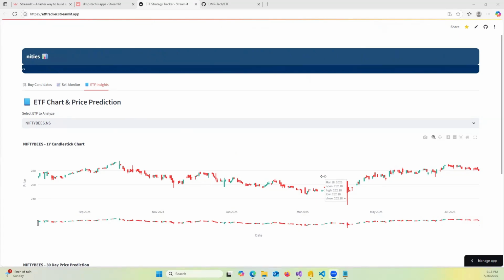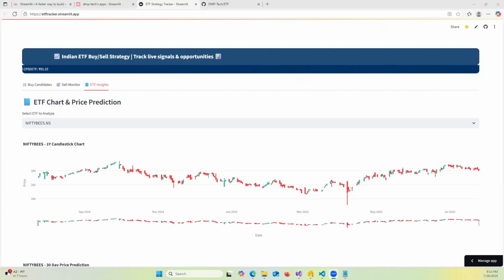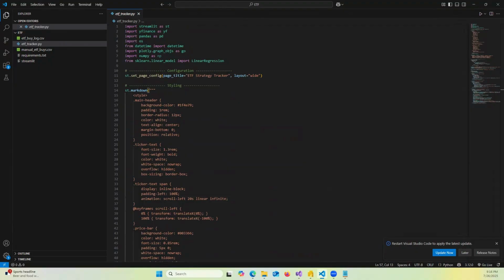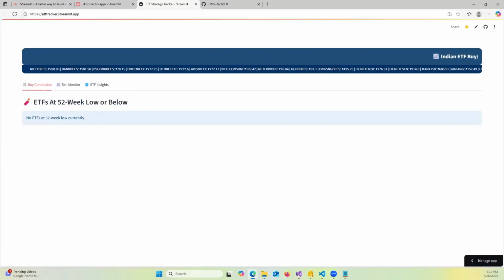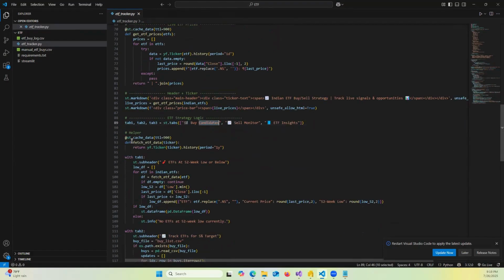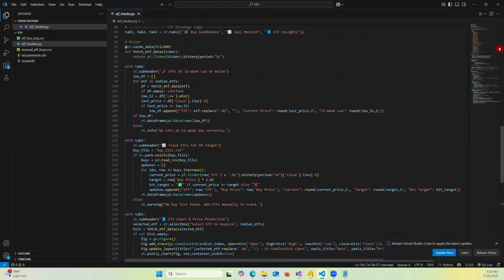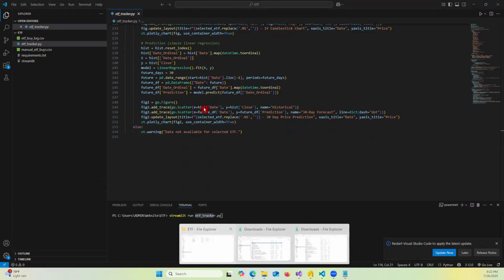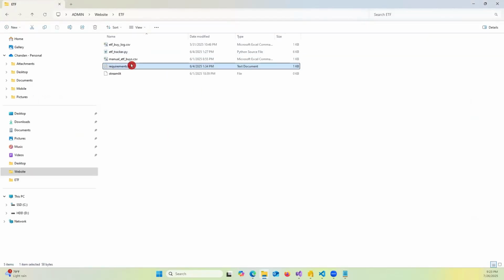Build a Streamlit ETF Trading App | 52-Week Low Strategy + ML Trend Prediction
In this video, we build a powerful Streamlit web app for ETF trading and analysis using Python & yFinance. 🚀

✅ Features Covered:

Fetch real-time ETF data with yFinance 📊

Identify ETFs hitting 52-week lows & generate Buy signals

Apply 5% profit target rule to advise Sell

Integrated Machine Learning logic to show ETF trends & predictions 📈

Clean and interactive UI with Streamlit

Whether you are into stock market strategies, algo-trading, or financial analytics, this app will help you understand how to combine technical strategies with ML for smarter decisions.

👉 Perfect for Python developers, data analysts, and traders looking to build practical finance projects.